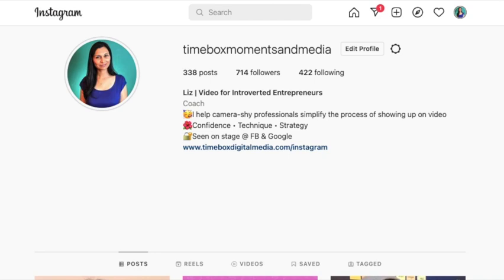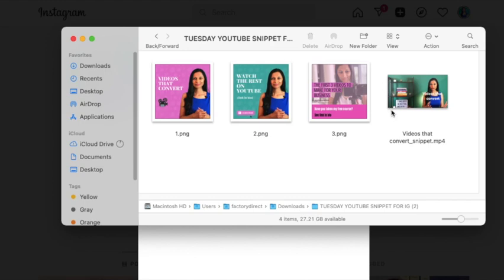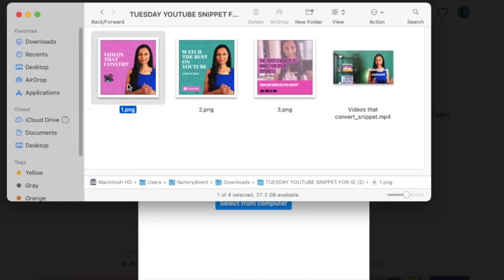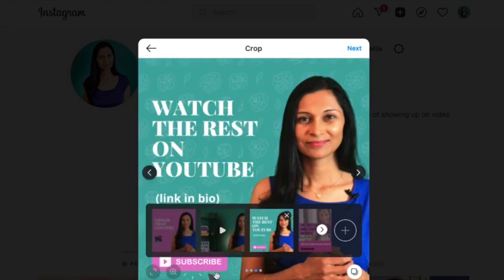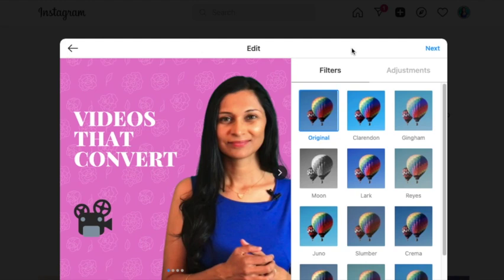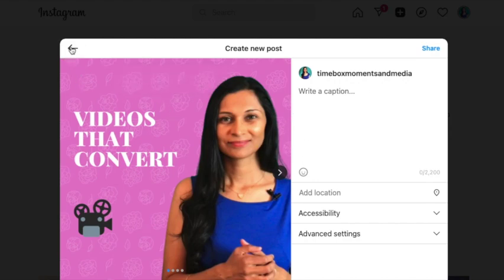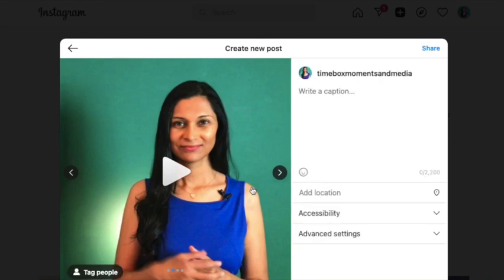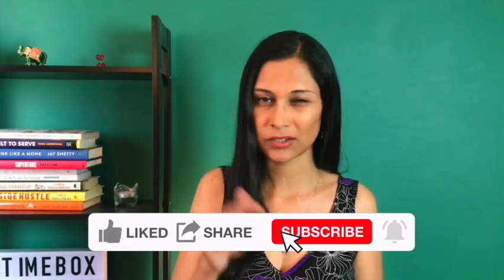Instagram carousel posts with video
A great way to make interesting Instagram carousels is to add a video INTO them!  Carousels can have up to 10 slides, and if one of them is a video, you can keep your audience on the platform longer and get bonus points from the algorithm for using video!  This method allows you to share a ton of information within one post:  the content of the video plus the info on the remaining slides...yay!  Watch as I jump onto my laptop and walk you through this super easy process

🌺 Grab the STUDIO HERO, your roadmap to finding video gear as a newbie

🌟 FREE LIVE WEBINAR: Want to add video to your business?  Sign up for my next webinar: "Vibe attracts tribe: 3 simple ways introverted coaches can get on video and stand out in a crowded market"